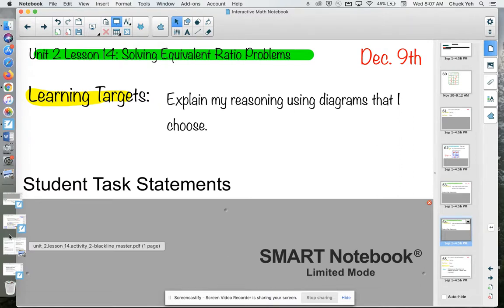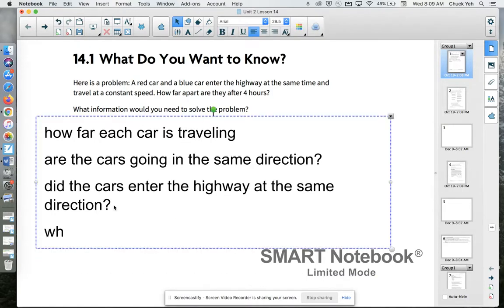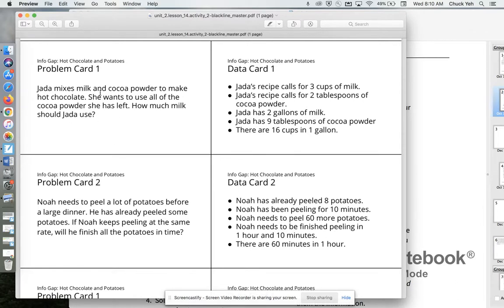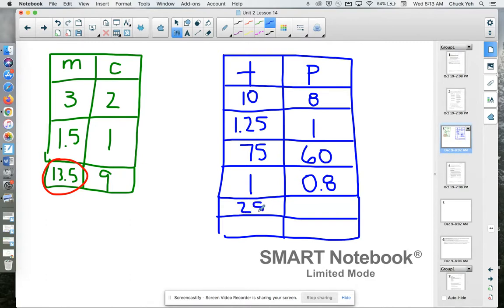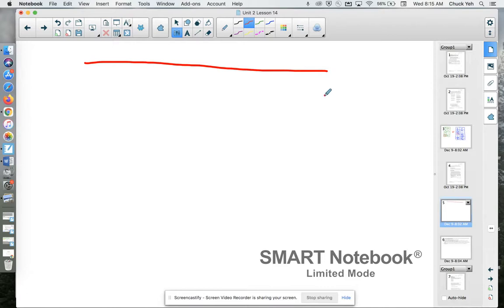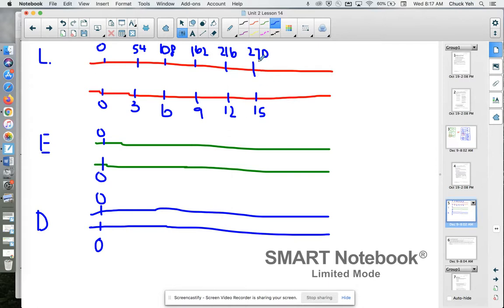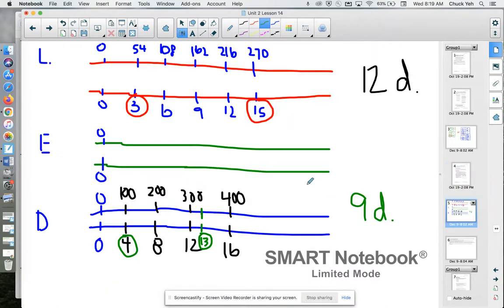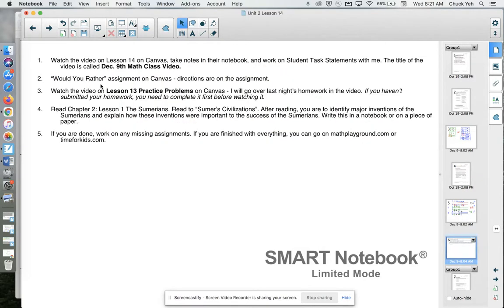Dec. 9th Math Class Video